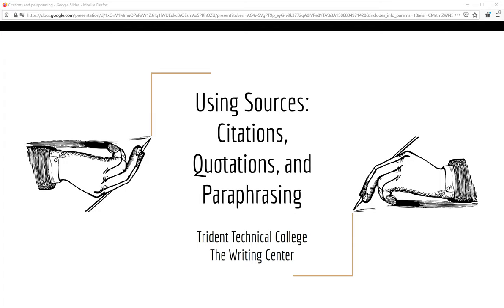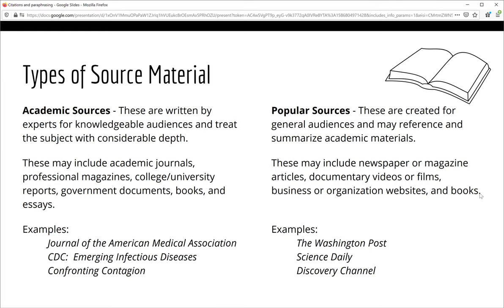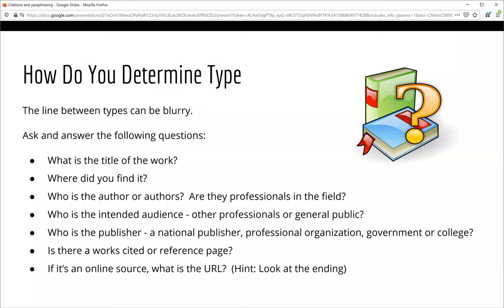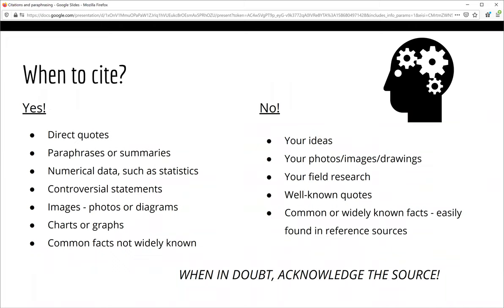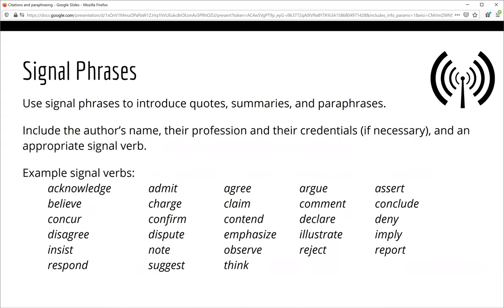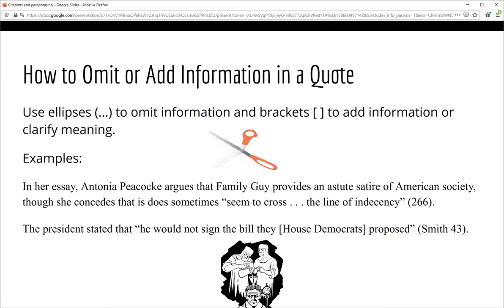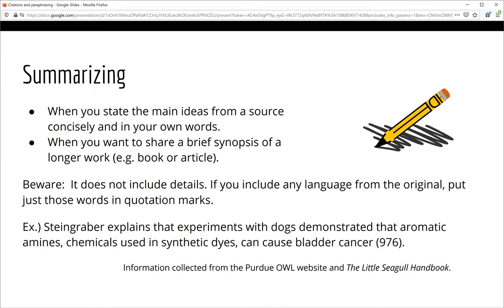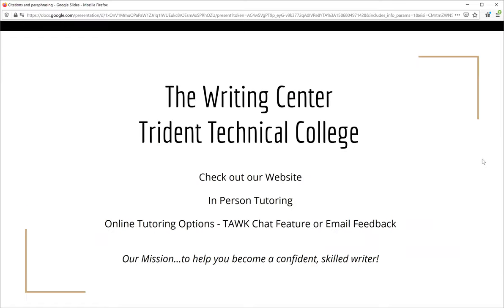Using Sources: Citations, Quotations and Paraphrasing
This workshop covers how to include in-text citations, direct quotes and paraphrased information.